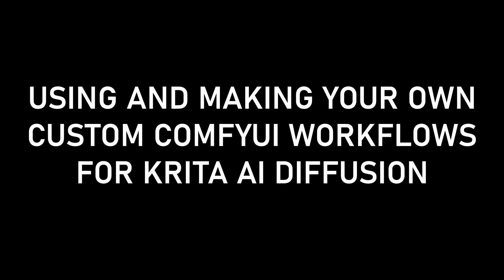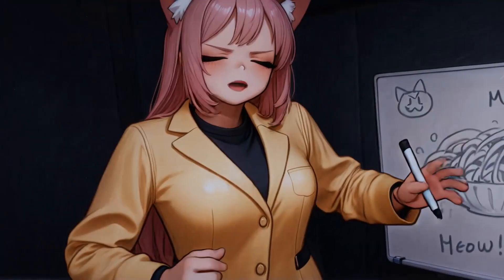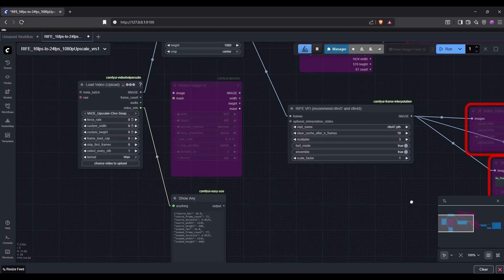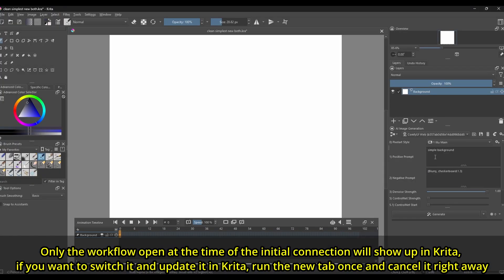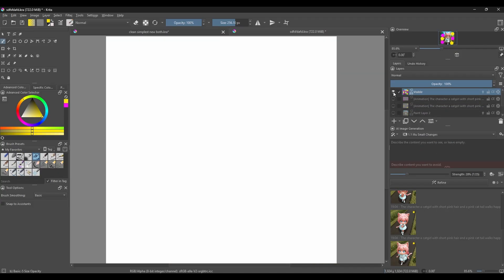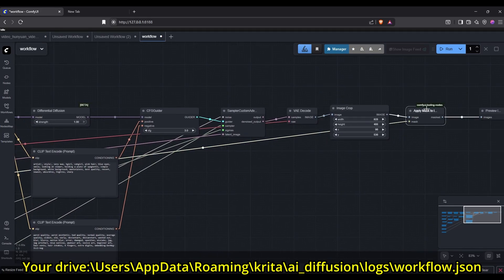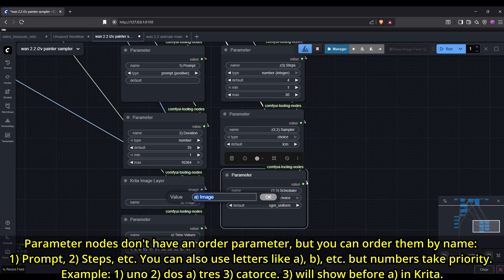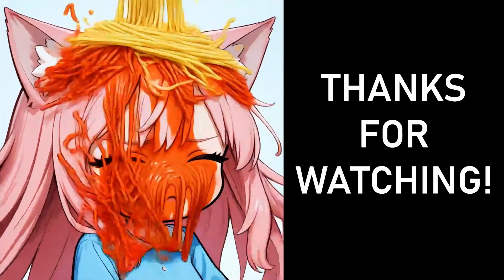Using and Making your Own Custom ComfyUI Workflows for Krita AI Diffusion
Special description protip: you can open the ComfyUI web interface on multiple browser tabs and windows. This can help with installing missing nodes for Krita AI workflows. You can have the list of needed nodes in one tab, and then another instance of ComfyUI in a second tab or window where you can install them, to keep the list open in one tab and make it easier to see which nodes you need to search online.

Unneeded but probably still needed ummm ackshudelly clarification to subs at 6:13: So it's still a bit sus in general *when you see something like this in any workflow, not accusing or saying anything about this particular workflow nor its author at all, I just randomly downloaded the workflow that I saw had the most amount of nodes listed from a quick glance at openart.ai*, etc.

I dunno why I even covered up my drive names when I'm pretty sure I've shown them before and I even show one in this very video I got too lazy to cover, must be spaghetti brain.

TTS: Chatterbox

Timestamps:

0:00 - Title
00:07  - Things you can do
01:47 - Using Custom Workflows already prepared for Krita AI Diffusion
02:52 - Opening ComfyUI
03:12 - Installing ComfyUI Manager
04:43 - Installing Missing Nodes with ComfyUI Manager
06:52 - Using the ComfyUI Web connection in Krita Ai Diffusion to interface with the workflow and save it
08:49 - Making Krita AI workflows or modifying existing ComfyUI workflows for use inside Krita
09:09 - Finding and using the nodes needed by Krita AI Diffusion
09:30 - Nodes overview, starting with the Krita Output node
10:11 - Sending images to ComfyUI, starting with the Krita Canvas node
11:14 - Krita Image Layer node
11:41 - Sidenote about transparency
12:07 - Mask and selection nodes, also known as "inpainting"
12:36 - Using Dumped Workflows to guide you on your spaghetti journey
13:03 - Krita Style node
13:48 - Krita Parameter node(s)
16:45 - Krita Send Text node
17:03 - Test and save your spaghetti
17:15 - Example hooking up ChronoEdit to Krita AI Diffusion
18:01 - Conclusion and thanks